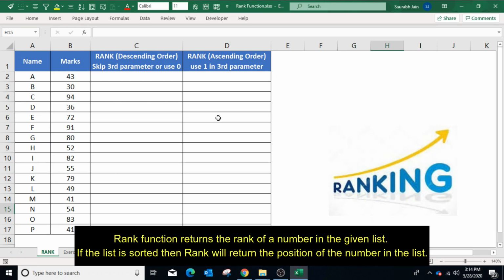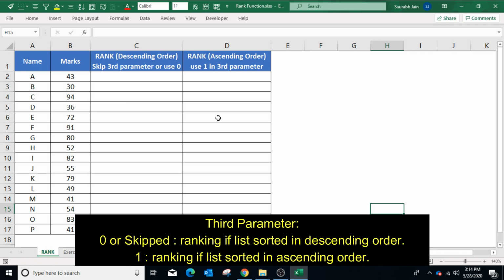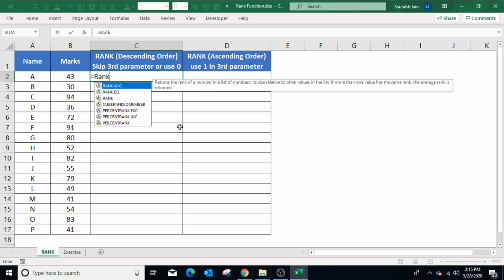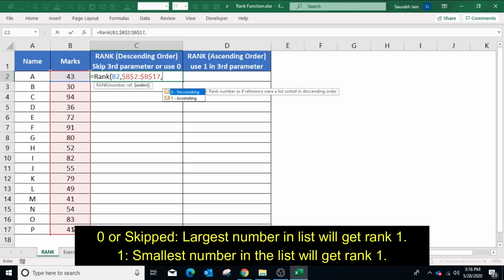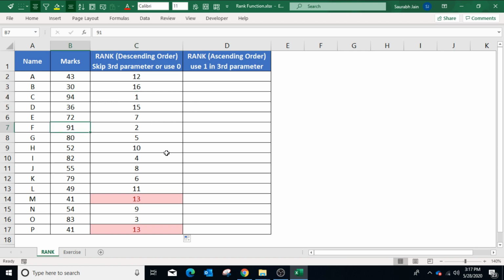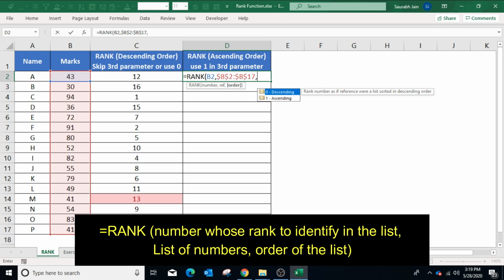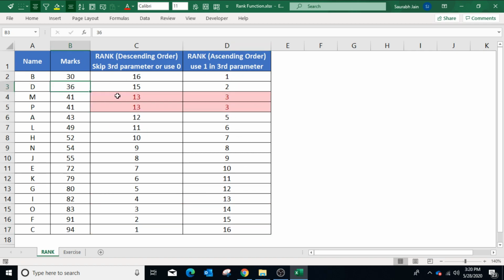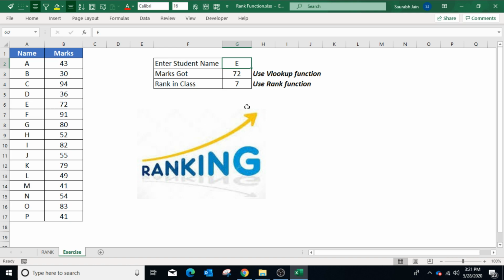How to do Ranking of data in Excel || How to use Rank function in Excel